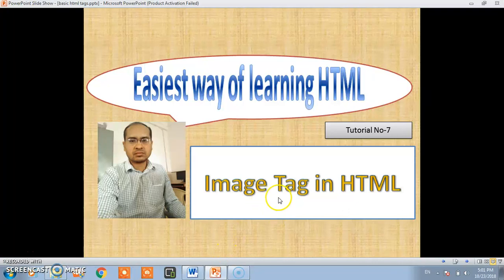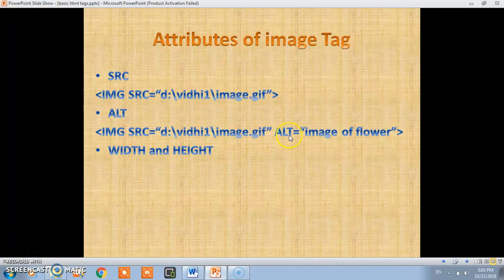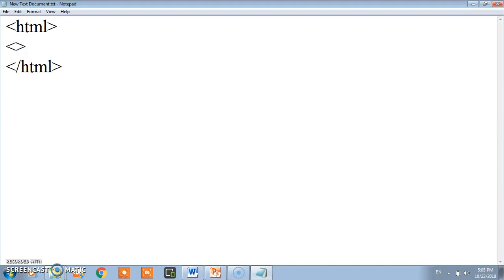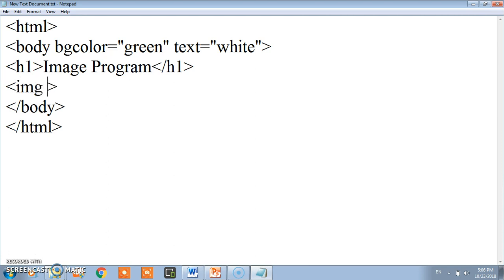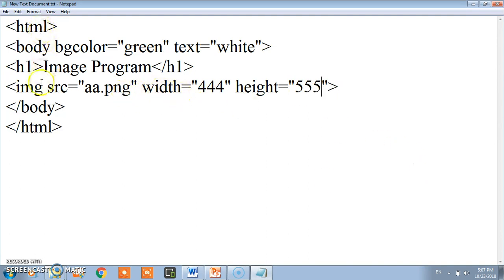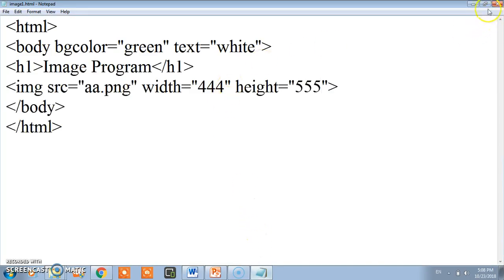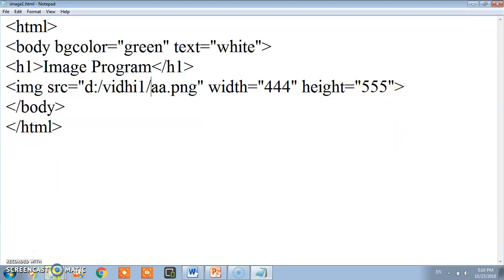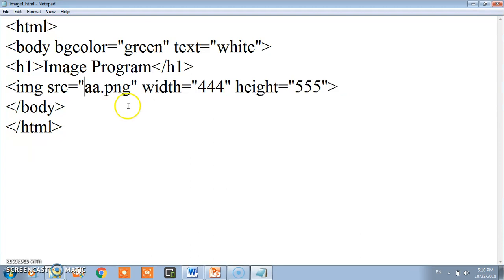Image tag in HTML, Tutorial#7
In this tutorial you will learn how to set image in web browser.

Learn programming skills with suraj datir